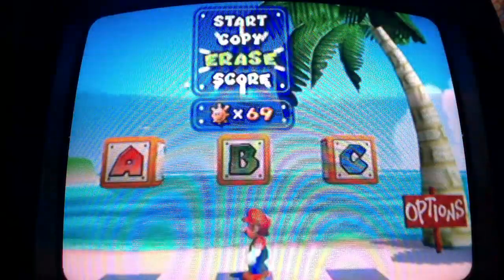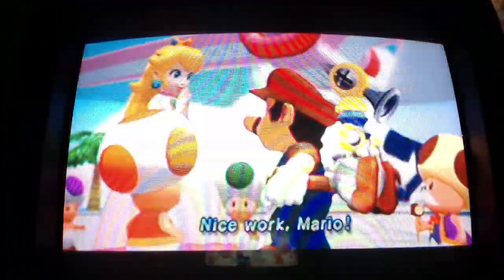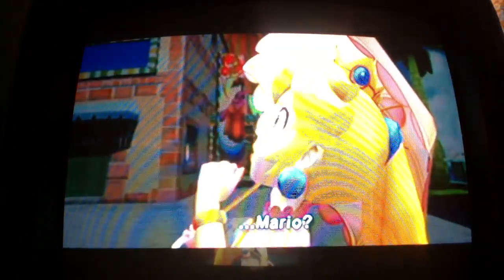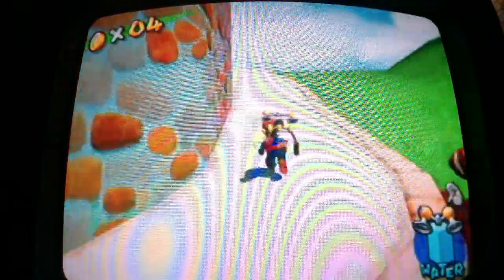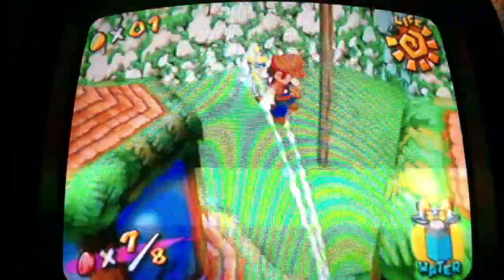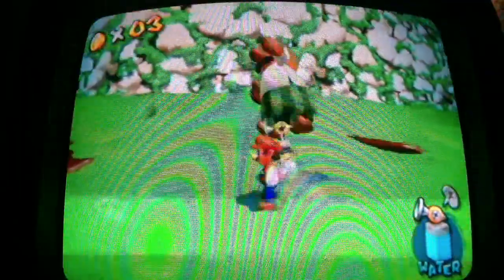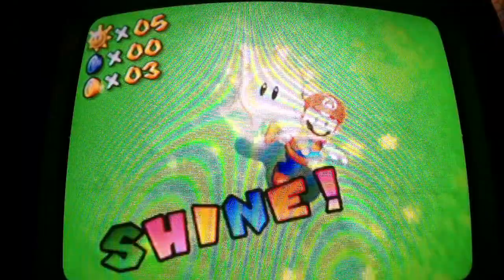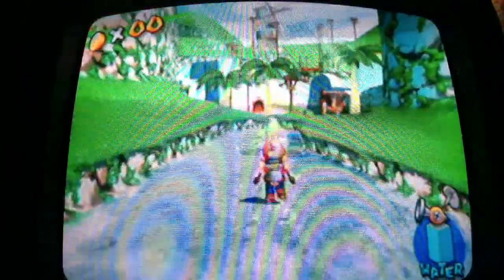Super Mario Sunshine Episode 1: Intro + Bianco Hills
This shows the beginning of the game as well as all of the required shines in Bianco Hills.  The beginning of my first Let's Play Series.  Also, there is a part of the video that had some time cut out of the first shine get.  If you see that, then know this:  THAT WAS NOT SUPPOSED TO HAPPEN, AND I HAVE NO CLUE AS TO HOW THAT HAPPENED IN THE FIRST PLACE.